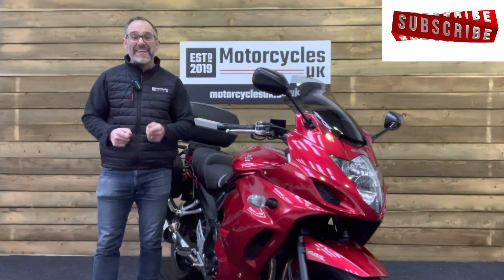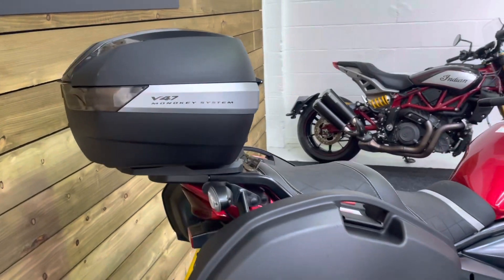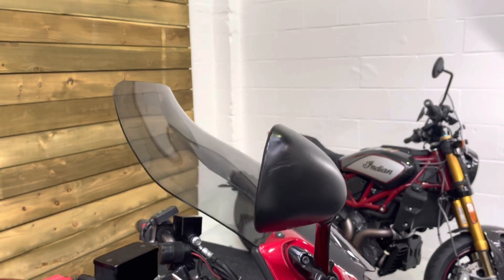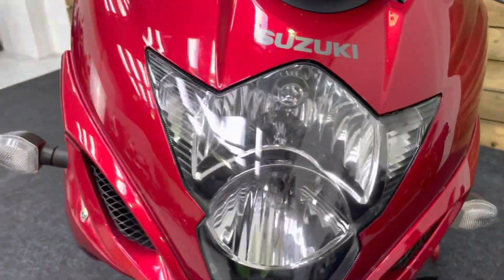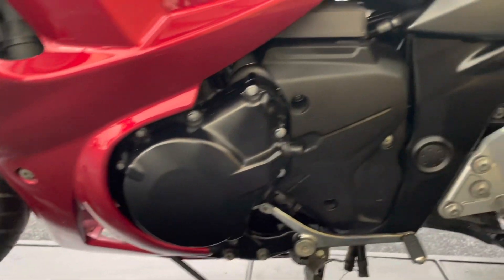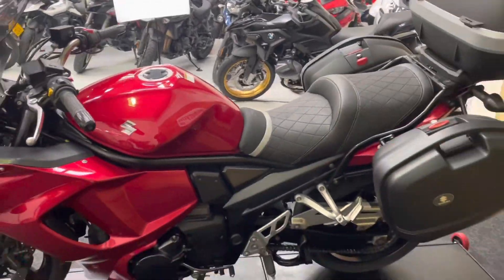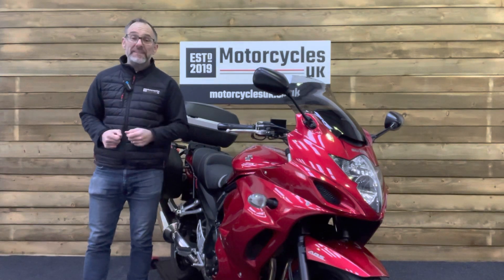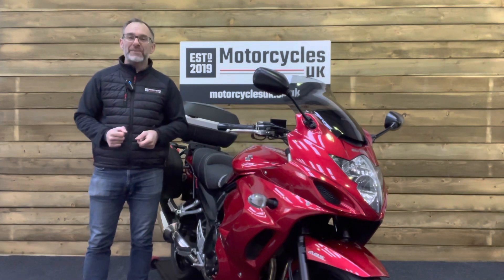Suzuki GSX1250F, Great Value Sports Tourer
Used Suzuki GSX1250F for sale in Swindon

Suzuki GSX1250-FA, 2016, 16 Plate, Only 19,023 Miles, 2 Owners from New with Full service history on mileage and in Fantastic condition. The Superb GSF1250-FA offers great Value for money, Superb performance and Excellent Touring capability with specification including; Suzuki Panniers and Topbox, ABS Brakes, Tinted touring screen, Custom comfort seat, Heated grips. Centre stand, Seat height adjustment (805mm to 825mm), Fuel gauge and Gear indicator. Call today for further details and to arrange your personalised video presentation.

Red Metallic, 1,255 cc, 2016 16 Reg, 19,023 miles, Panniers, Nationwide Delivery Available, Heated Grips, Fly Screen, Centre Stand, ABS, Ready To Ride Away, Top Box, £5,495.00.